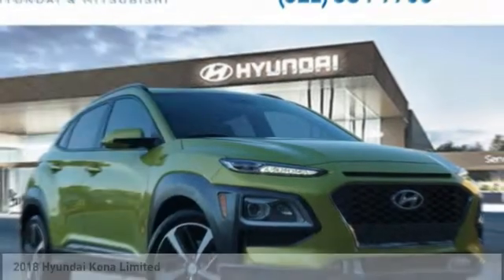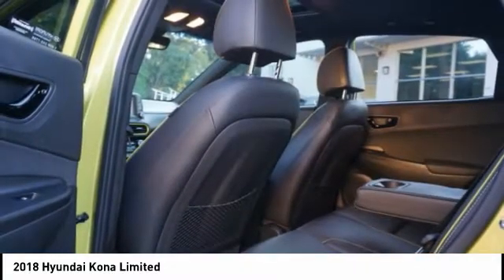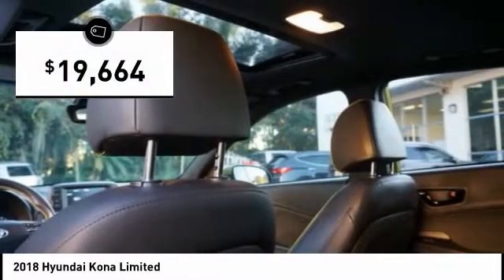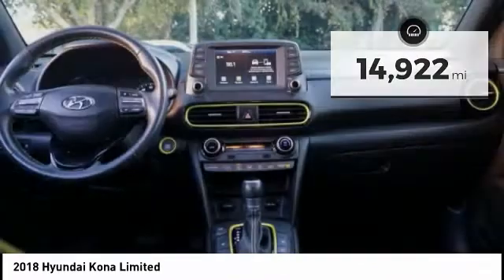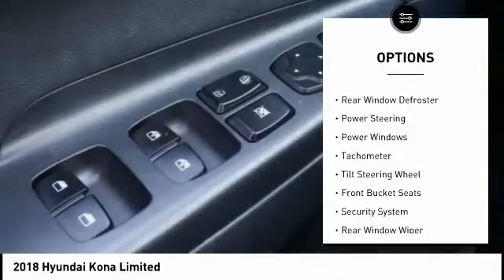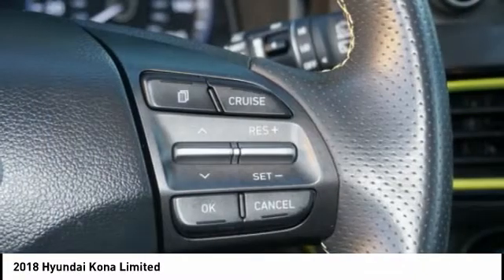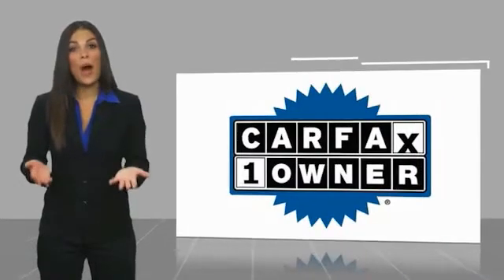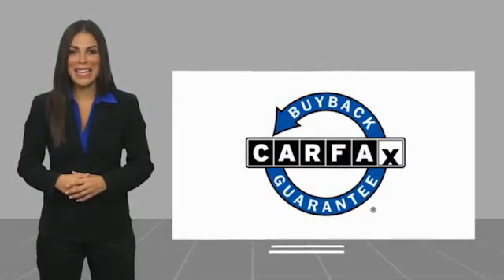2018 Hyundai Kona Melbourne FL H73485A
2018 Hyundai Kona Limited

This 2018 Hyundai Kona Limited in Lime Twist features: FWD CARFAX One-Owner. Recent Arrival! Odometer is 13738 miles below market average! 28/32 City/Highway MPG Awards: * 2018 KBB.com 10 Coolest New Cars Under $20,000 * 2018 KBB.com 10 Most Fun SUVs * 2018 KBB.com 5-Year Cost to Own Awards * 2018 KBB.com 10 Most Awarded Brands Visit our virtual showroom 24/7 @